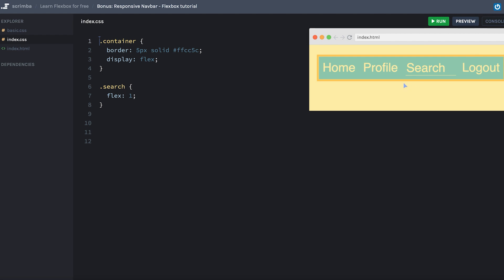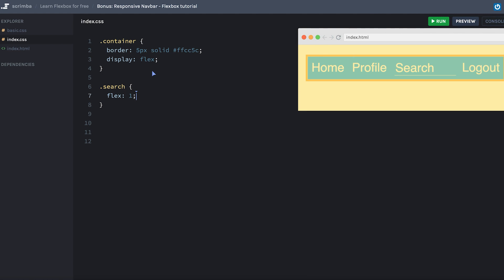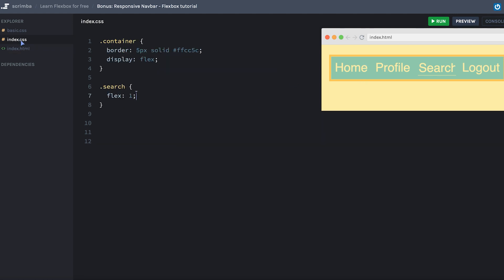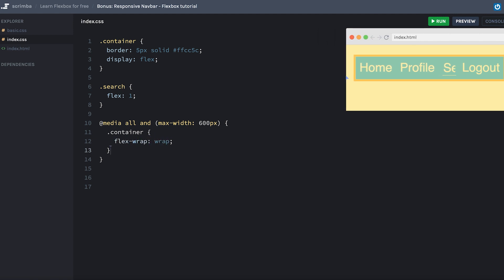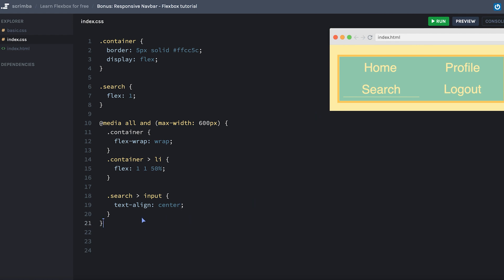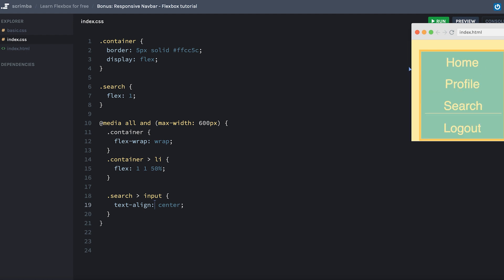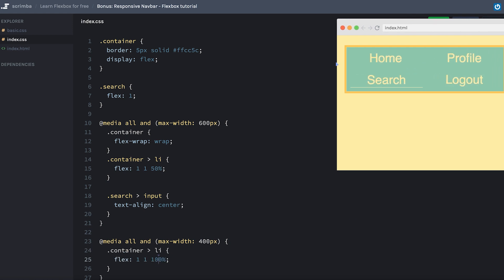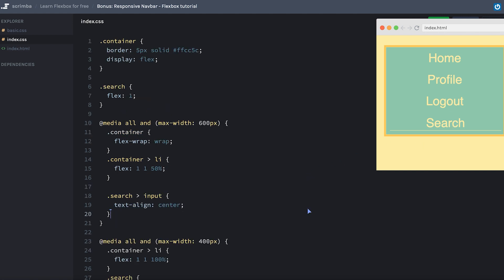Responsive Navbar | CSS Flexbox tutorial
In this lecture, you'll learn how to create a fully responsive navbar which adapts to three different screen sizes.